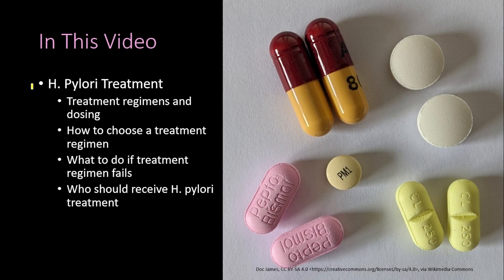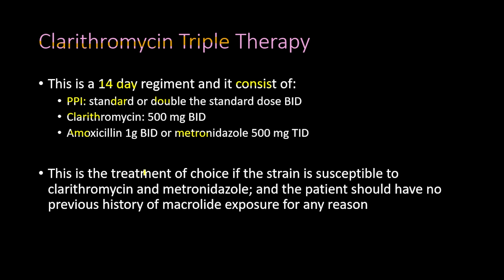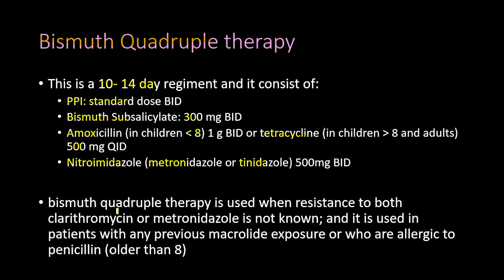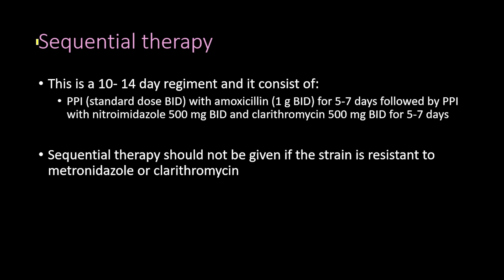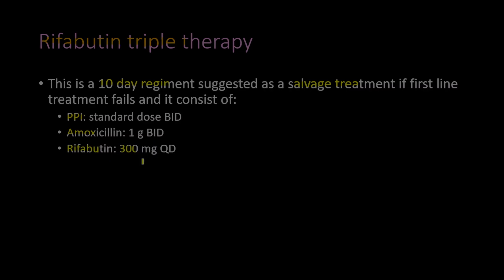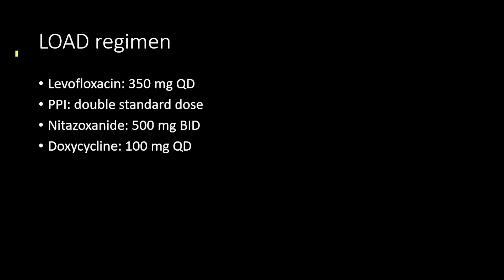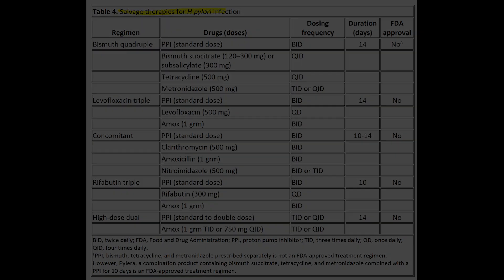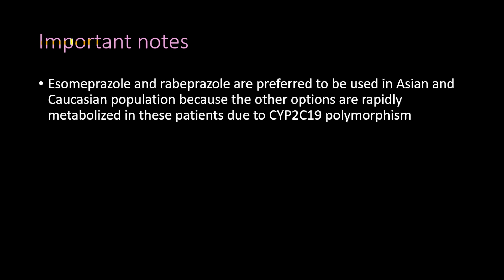H Pylori Management: All Treatment Regimens Explained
In this video, I will talk about H. Pylori Treatment, topics covered include:
- Helicobacter Pylori Treatment regimens and dosing
- How to choose a treatment regimen
- What to do if treatment regimen fails
- Who should receive H. pylori treatment
Video Chapters
0:00 Introduction
0:35 Treatment Regimens
1:21 Clarithromycin triple therapy
4:28 Bismuth quadruple therapy
6:53 Concomitant therapy
7:33 Sequential therapy
8:32 Hybrid therapy
8:59 Levofloxacin triple therapy
9:20 Fluoroquinolones sequential therapy
9:52 Rifabutin triple therapy
10:23 LOAD regimen
10:56 How to choose a treatment regimen
12:33 What to do if treatment fails
16:06 Who should receive H pylori treatment